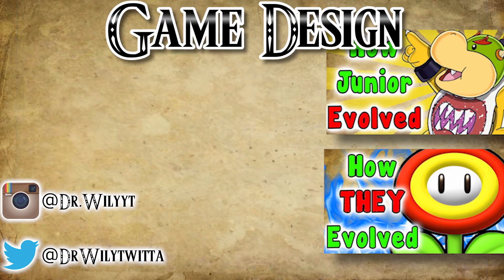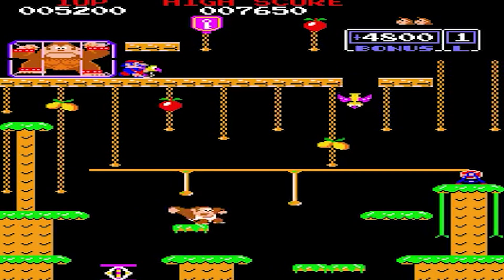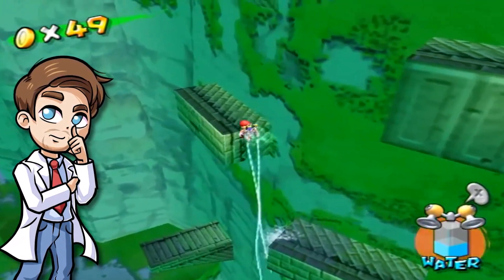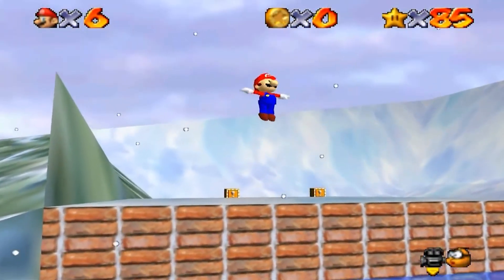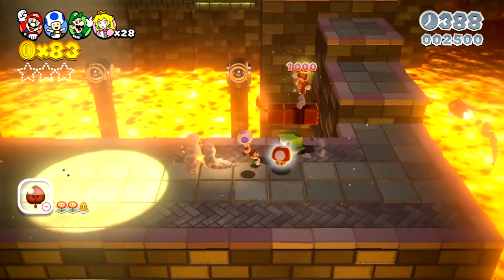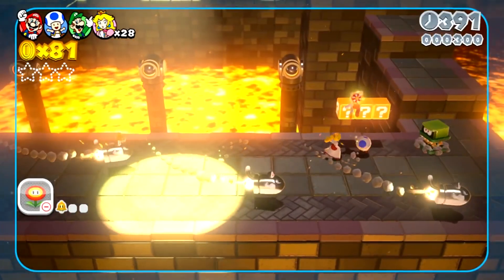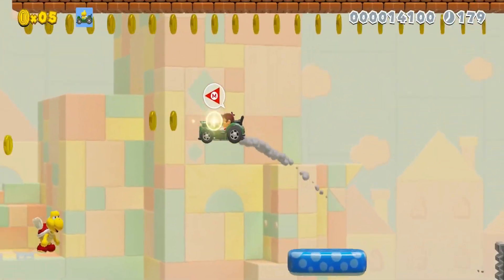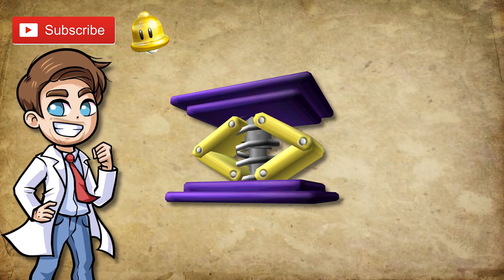Super Mario - Evolution Of The TRAMPOLINE (1983 - 2020)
In today's mario video we are going to look at the origin, secrets, timeline, story, lore, mysteries and history of the trampolines seen in the supermario games made by nintendo. Throughout the years there have been a lot mario games like super mario world, super mario 64, super mario sunshine, new super mario bros, new super mario galaxy, super mario 3d land, super mario 3d world, super mario run, super mario bros 3 and not too long ago they released the new super Mario odyssey for the nintendo switch which has all kinds of new characters like cappy and locations like the sand kingdom, new donk city and bowsers kingdom. In these games we have seen power ups like the fire flower, ice flower, super mushroom, mega mushroom, super star, hammer suit, spring mushroom and way more. But there were power ups that helped mario, luigi, toad, princess peach, rosalina and the others to escape bowser, the broodals, koopalings and bowser jr. But today, we will look at the fire bars in super mario. So let's find out!